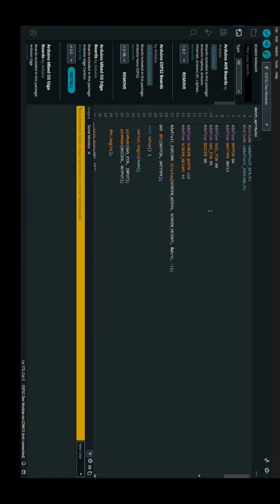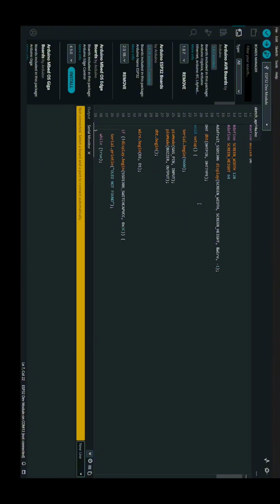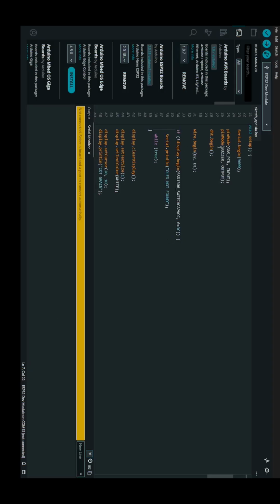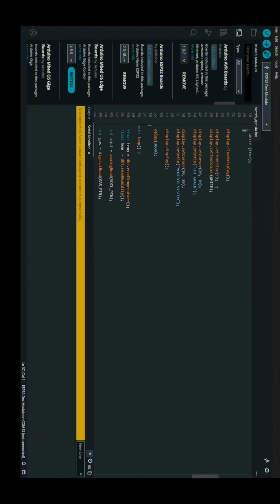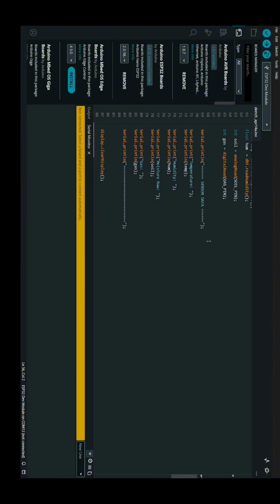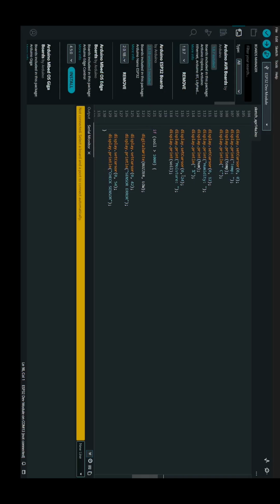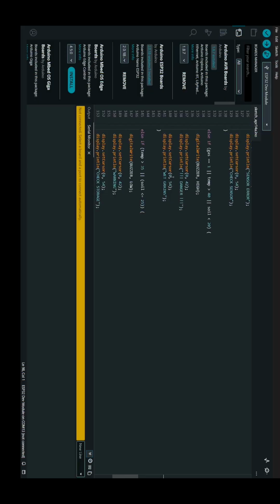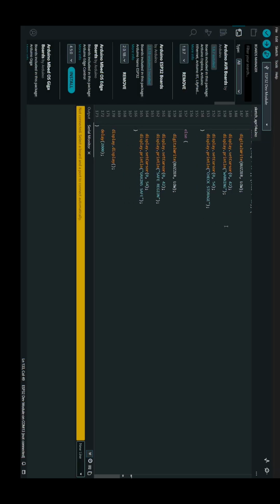IoT based Smart Grain monitoring system| EI Project| Mitaoe|SY Mech A1